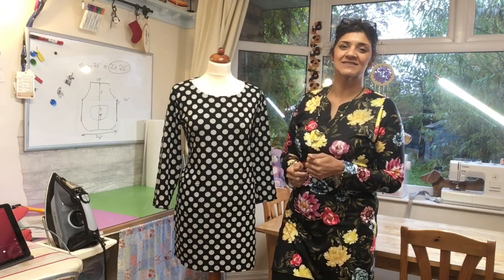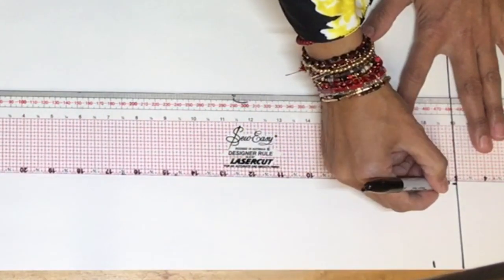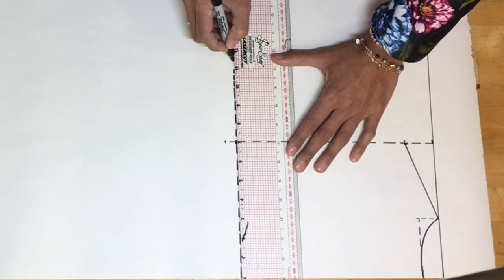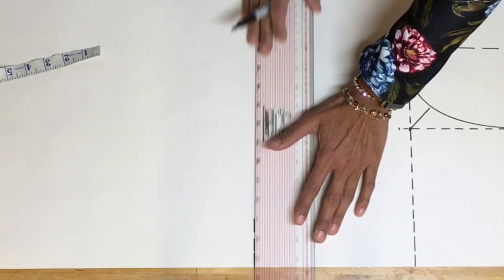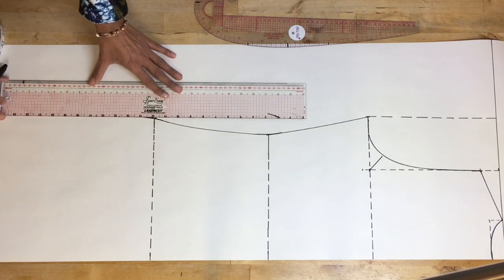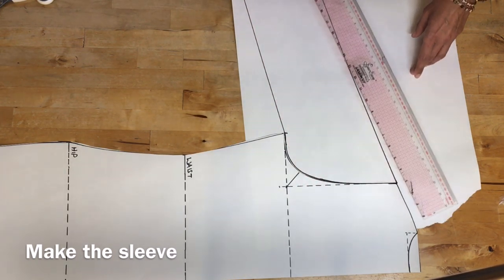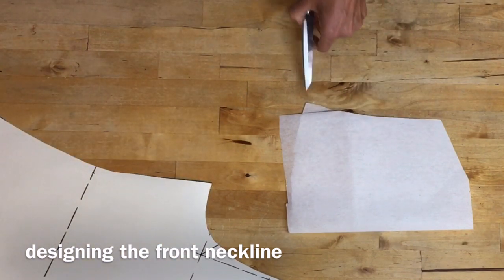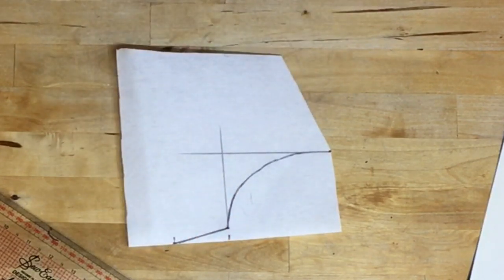Easy Make your own Dress Pattern | Abi’s Den ✂️🧵🌸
Easy to follow pattern. Straight forward talk. No mathematical qualification required. Let’s have some fun and bring joy back to sewing.